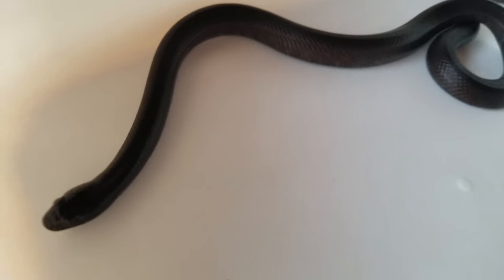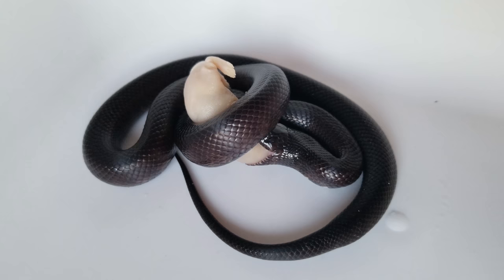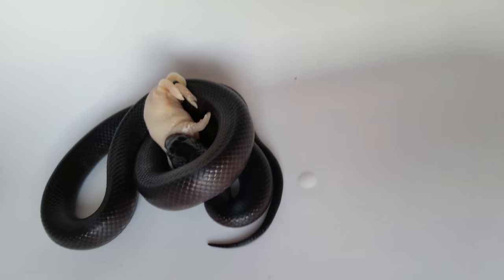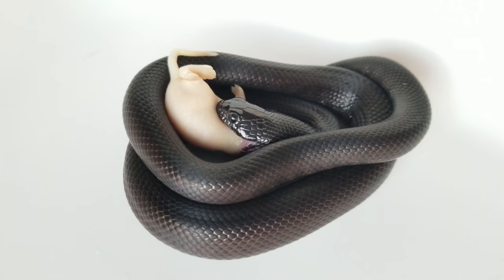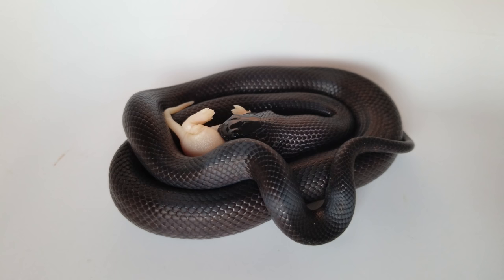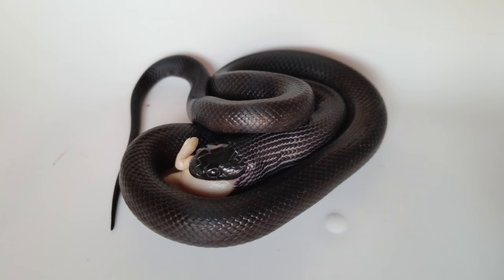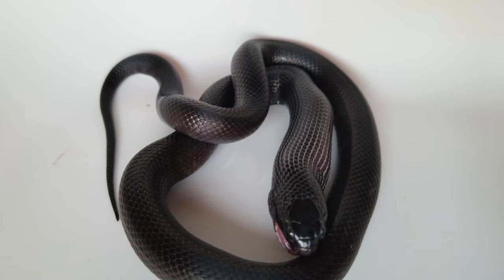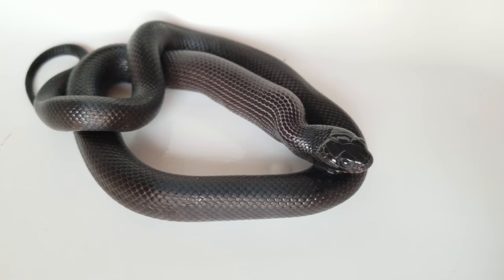Feed My Pet Friday: Mexican Black Kingsnake!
Today we watch my new(ish) Mexican black kingsnake devour a fuzzy! I have underestimated the beauty of these snakes for far too long. They're absolutely gorgeous!